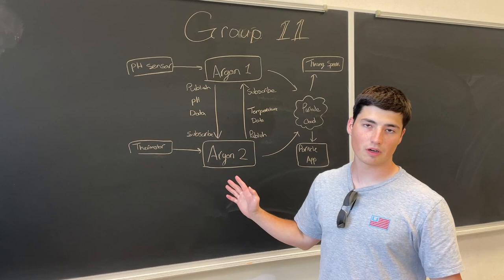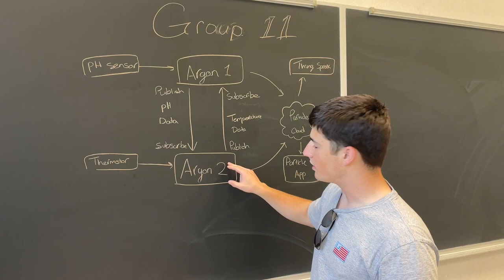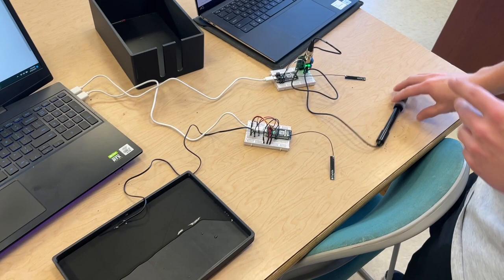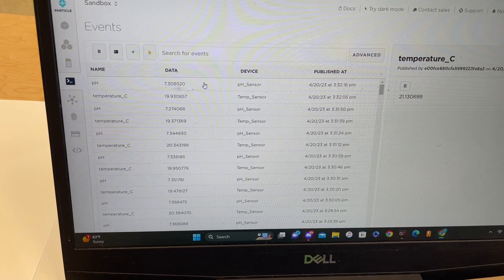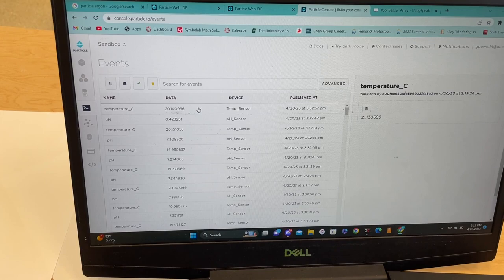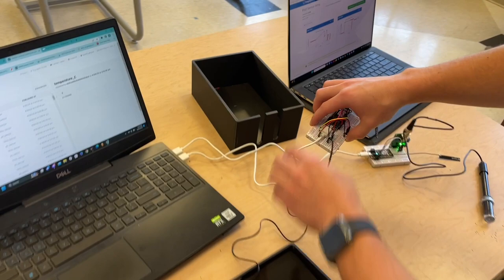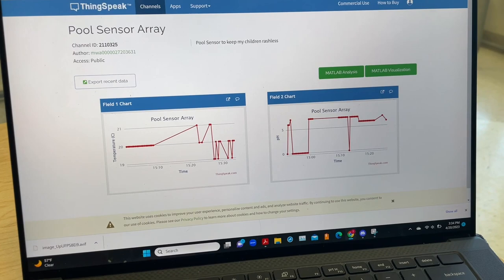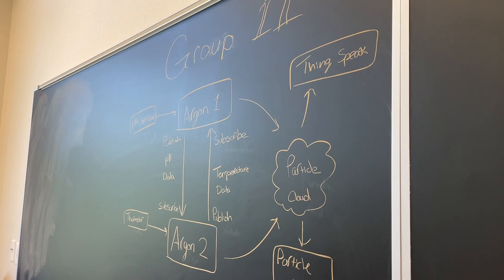MEGR 3171 Pool Sensor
In this video me and Tim demonstrate the functionality of our pool sensor.